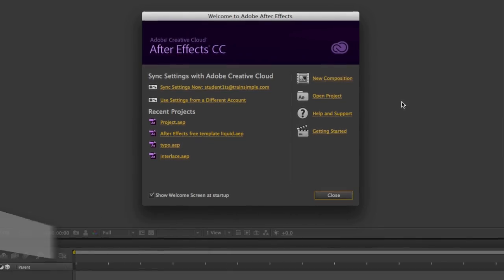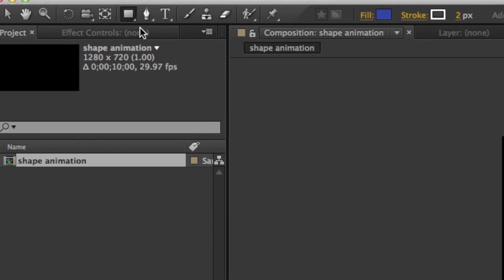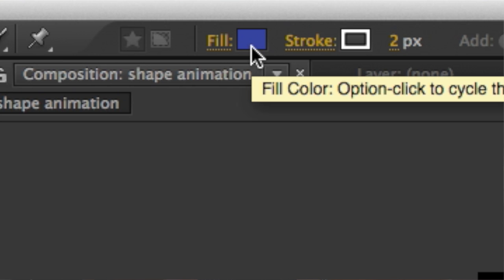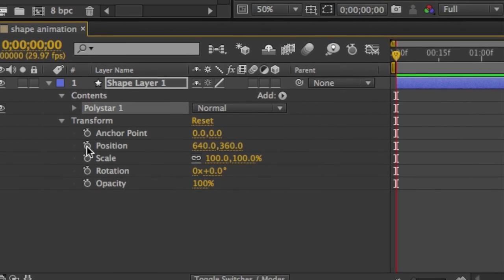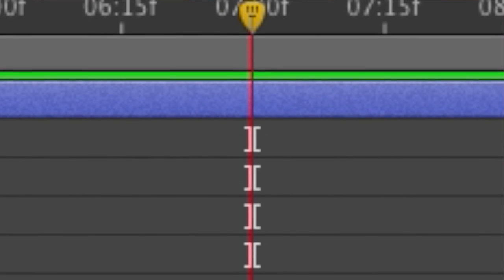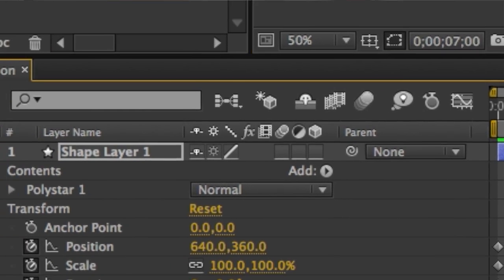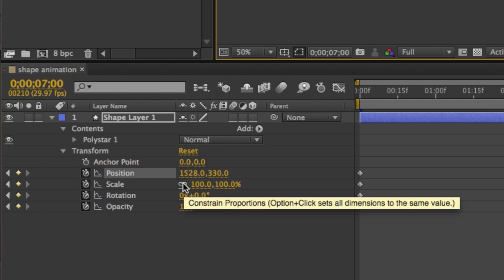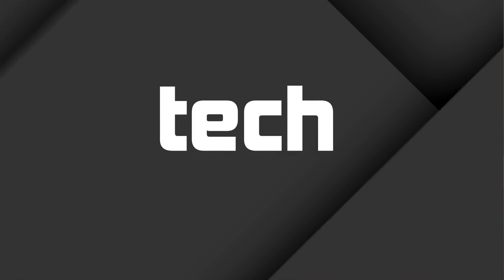How to Animate Shapes in After Effects : After Effects Made Easy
Animating shapes in After Effects is something that you can do to easily create an entirely new composition. Animate shapes in After Effects with help from a certified Adobe instructor in this free video clip.

Series Description: Adobe After Effects is one of the most powerful tools in the desktop video world today. Get tips on using After Effects with help from a certified Adobe instructor in this free video series.